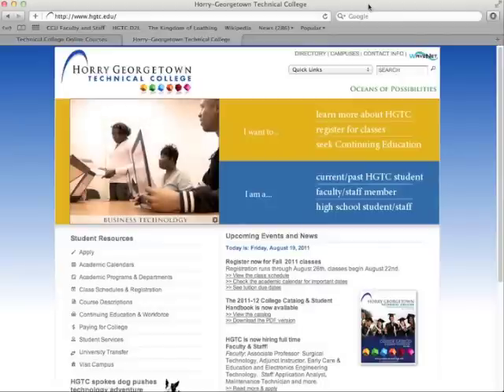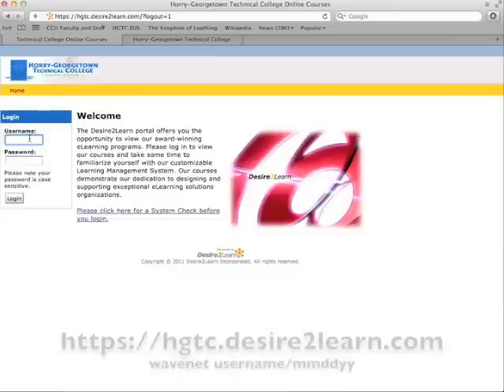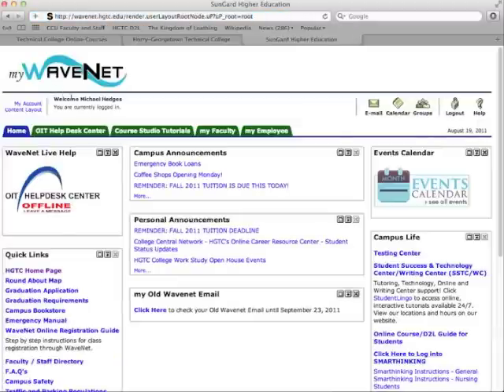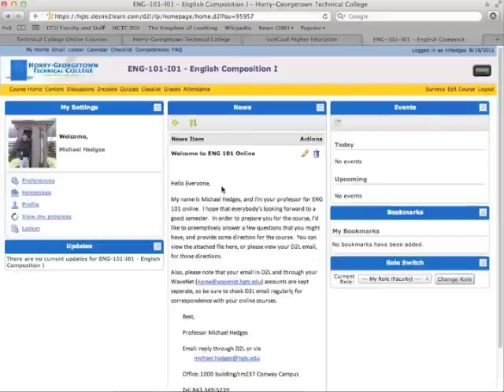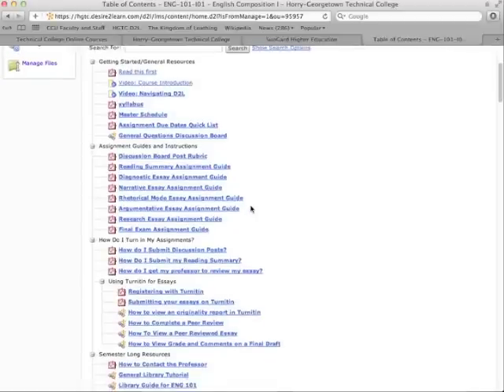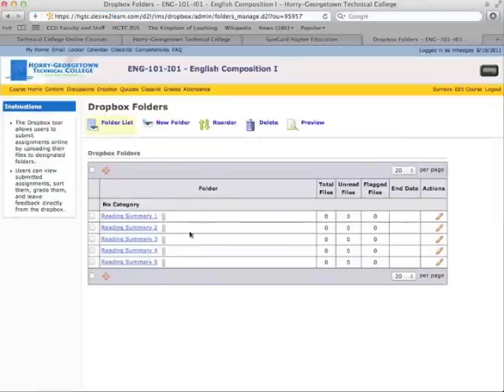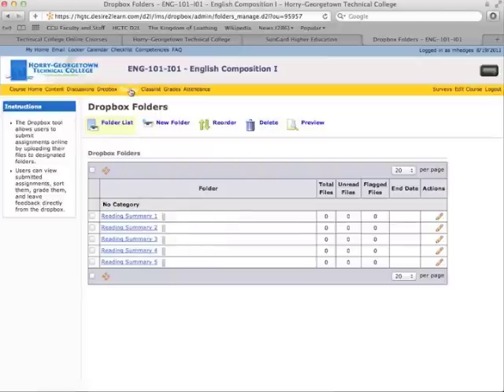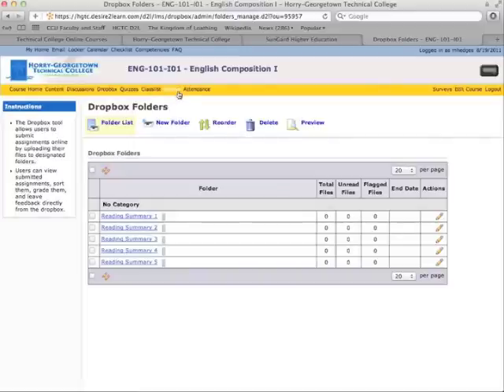navigating Desire2Learn Fall 2011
overview of the desire2learn interface used by instructors for online courses and supplemental materials.  NOTE THAT THE D2L DIRECT LOG-IN NO LONGER WORKS.  ACCESS D2L THROUGH WAVENET only.